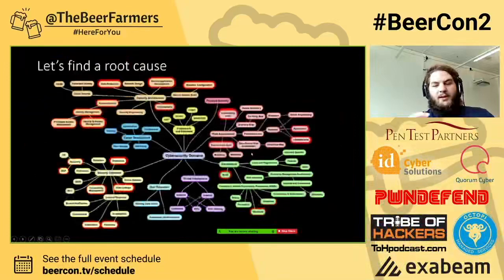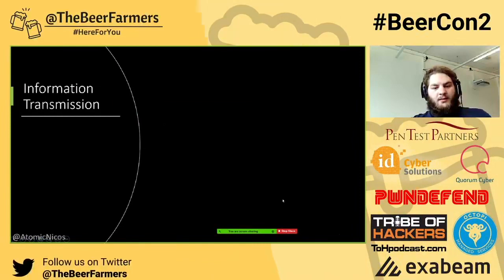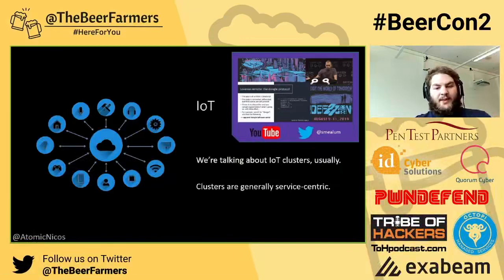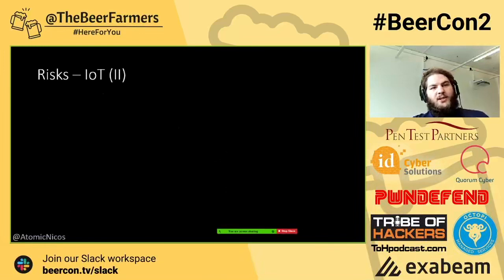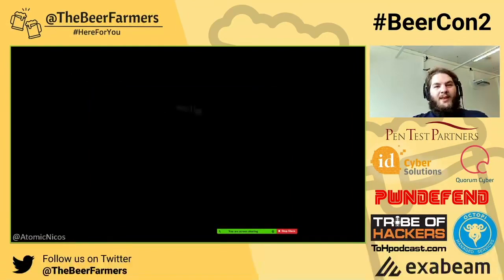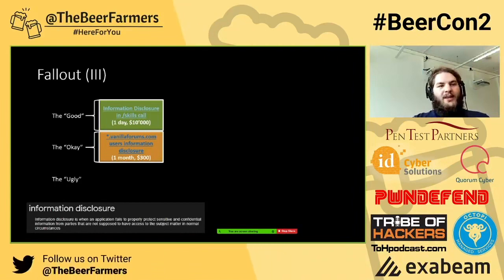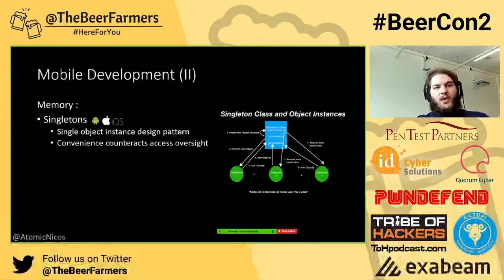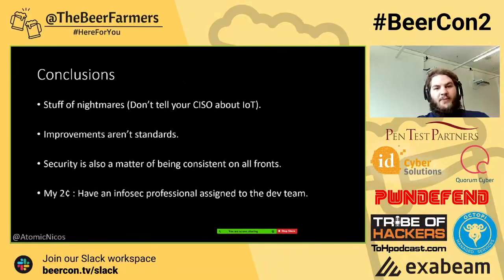Nicolas Boeckh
Beercon 2 Hacking conference Beercon 2 Hacking conference